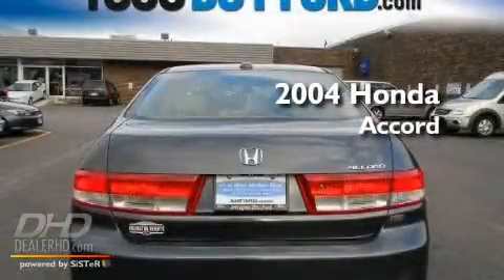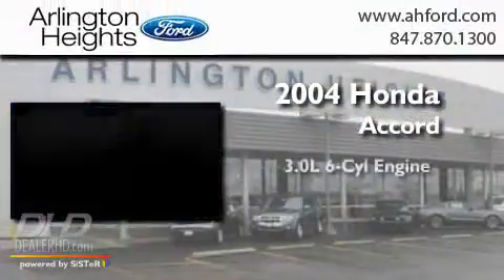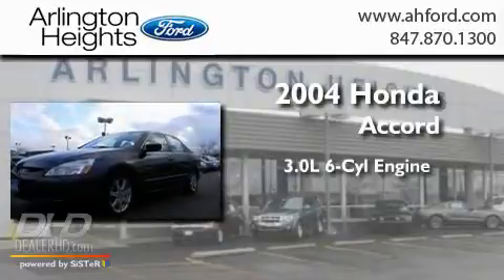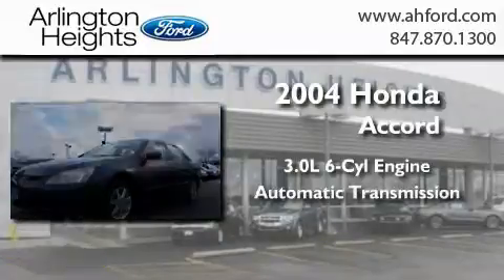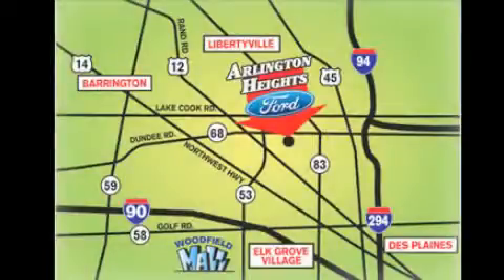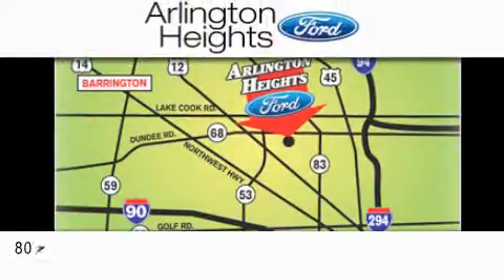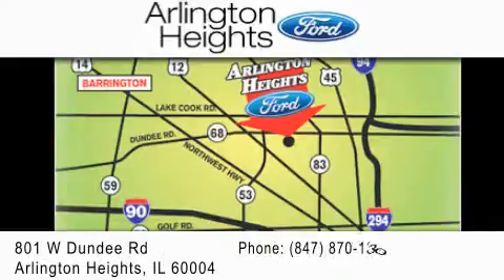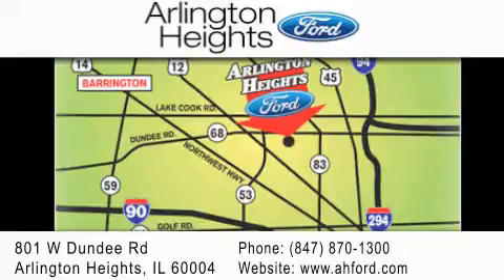2004 Honda Accord Palatine IL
Year : 2004
 Make : Honda
 Model : Accord
 Engine : V6 VTEC 3.0L
 Trans . : Automatic
 Exterior : Gray
 Miles : 147,994
 Interior : Gray
 Stock : S115756A

 801 W. Dundee Road Arlington Heights, IL 60004
  , IL 60004

 Pre-Owned 2004 Honda Accord  IL